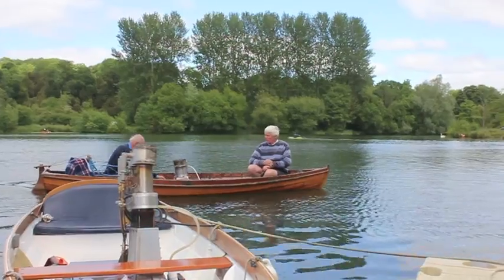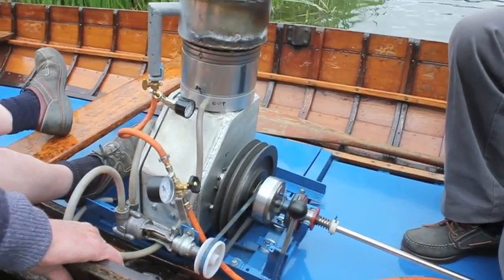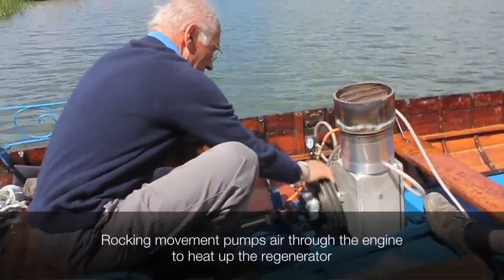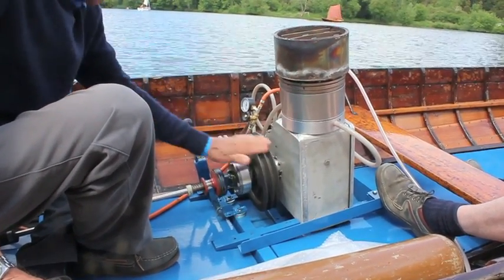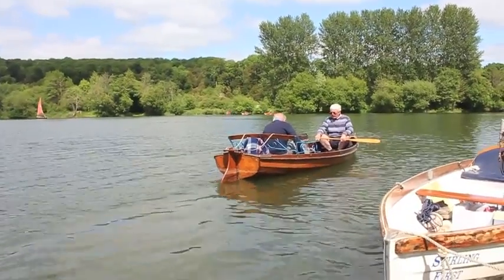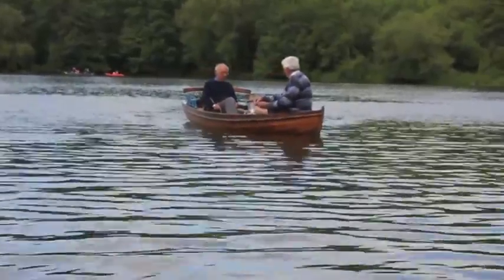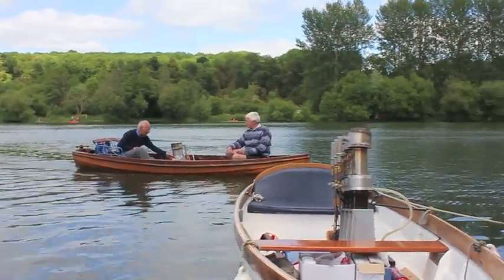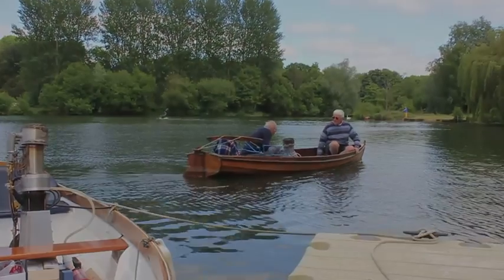Norris Bomford's Stirling Engine powered Boat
Norris Bomford's Stirling Engine boat at Beale Park Boat Show June 2013. Engine is a single cylinder beta type. Ring burner at upper end burning propane. River water pumped through a jacket for cooling. 22" (560mm) high, 7" (180mm) overall diameter. Bore 3.28" (83mm) diameter. Displacer and piston strokes are both 3.375" (86mm). 48 stainless steel heating tubes 5.5mm OD, 4.5mm ID, 4" (100mm) long clustered around the outside of the hot end. Groups of 4 of the tubes go to regenerator tubes 1" (25mm) ID, 3/4" (20mm) high filled with stainless steel wool. Power not measured, but probably around 100W. Propels the vintage skiff at about 3 or 4 mph.